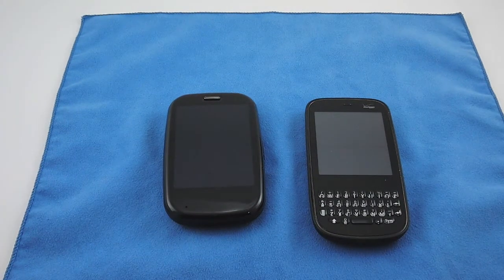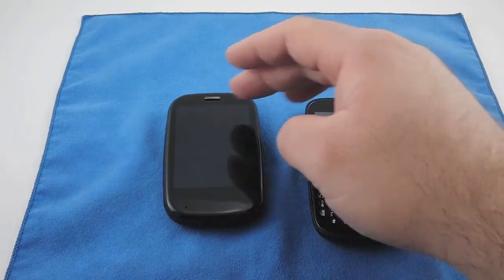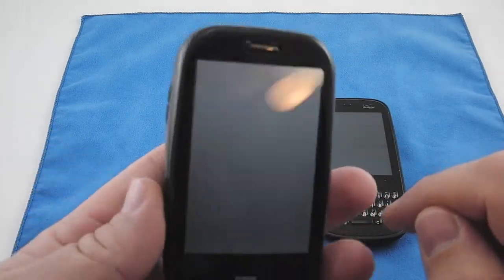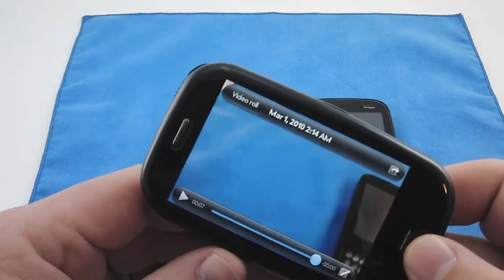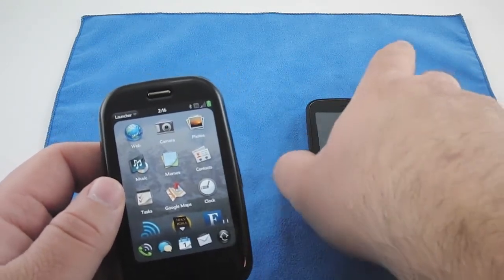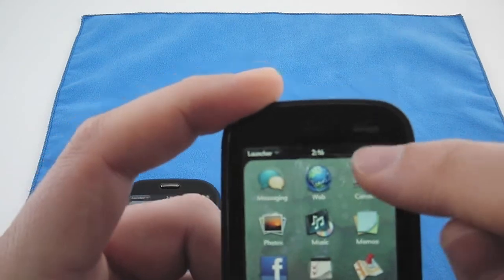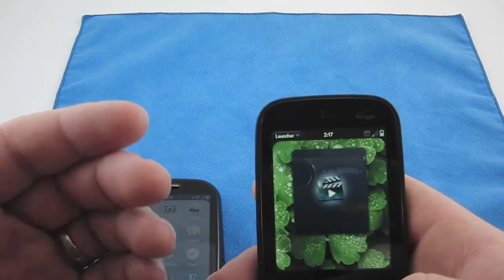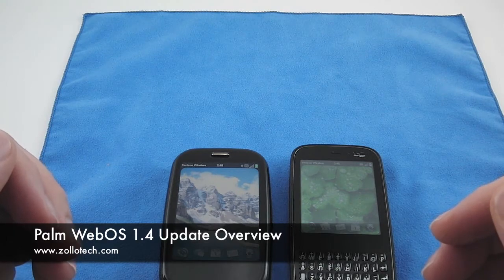Palm WebOS 1.4 Update Overview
The WebOS 1.4 update was just released for the Palm Pre, Pixi and Plus models.   We take you through through the significant updates and show you the new video recording feature.  This update brings Palm back up to speed with its competition with it video and flash support.  See the video for full details and let us know what you think.